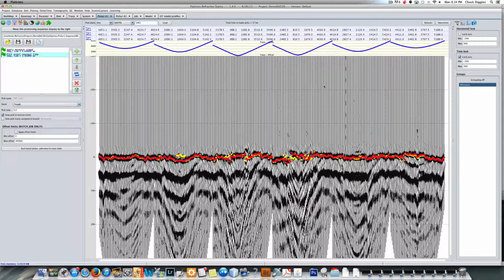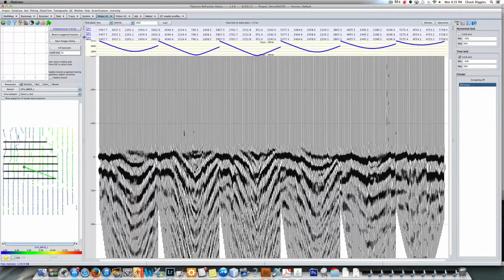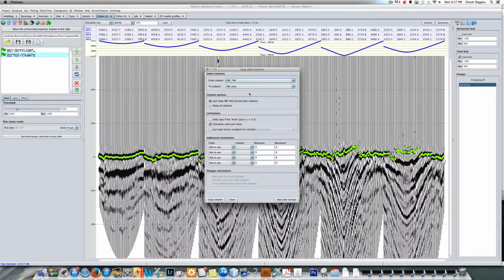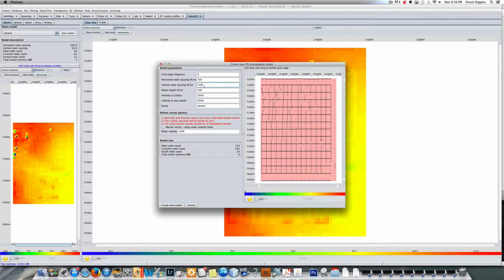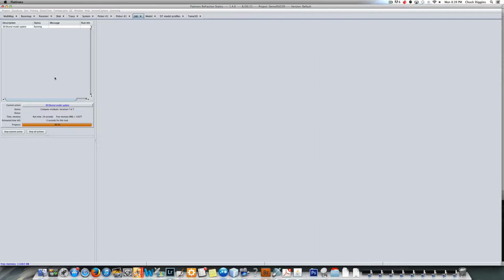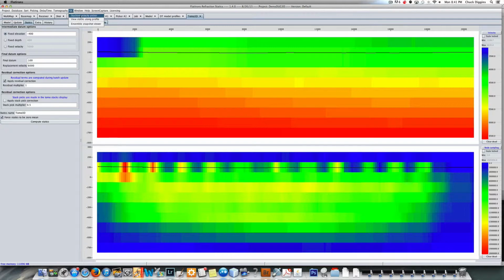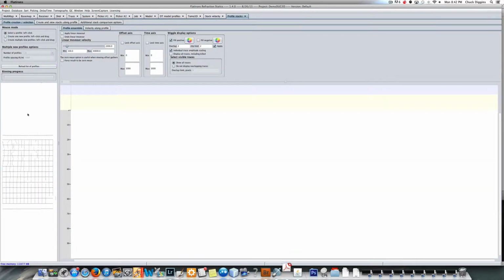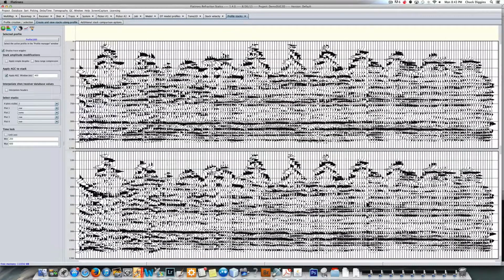Flatirons Overview Part 2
Overview of Flatirons refraction statics software.  Featuring threshold picking, Eikonal tomo, semblance velocity analysis and stack qc